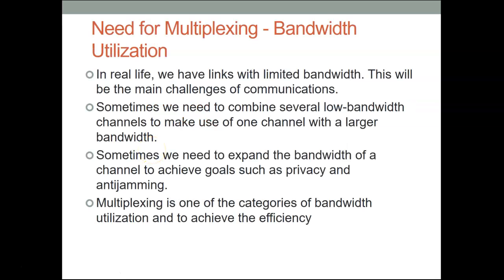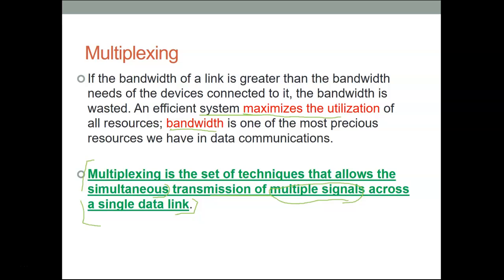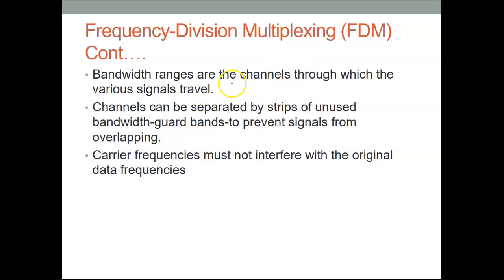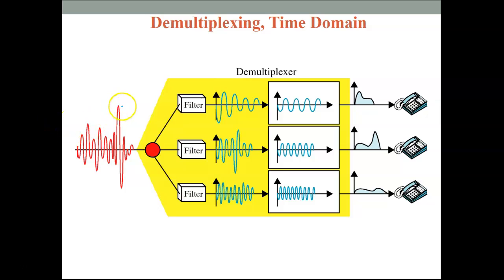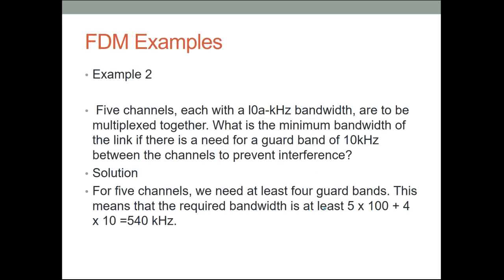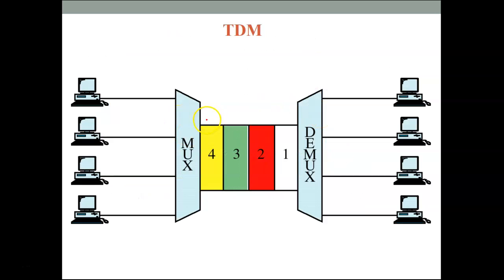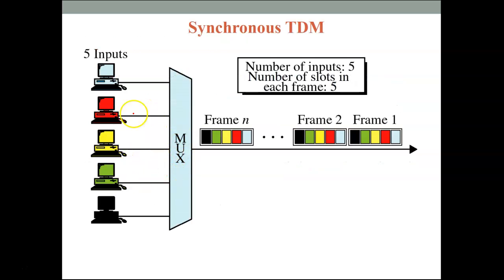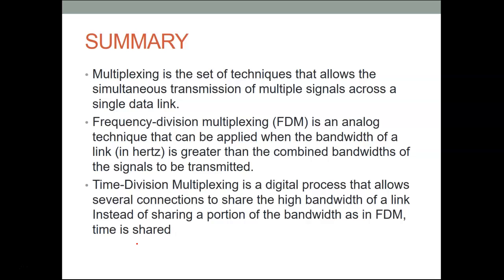Multiplexing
Frequency Domain Multiplexing, Time Domain Multiplexing , FDM, TDM